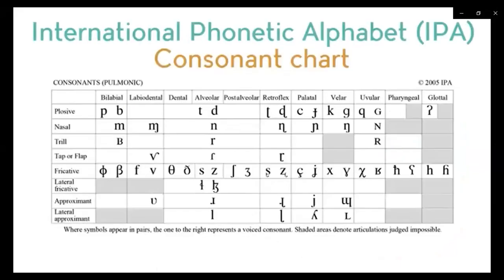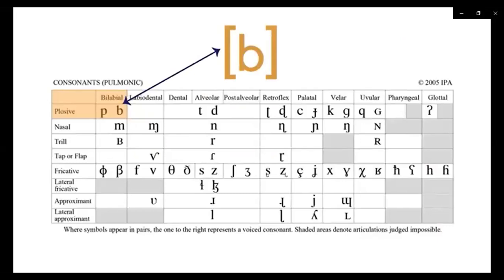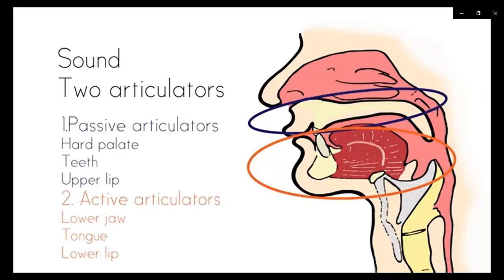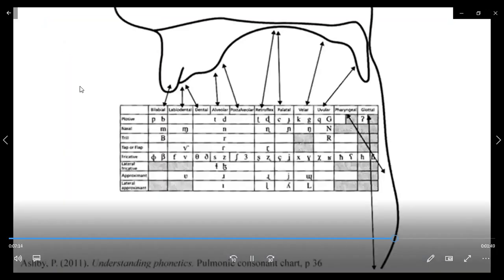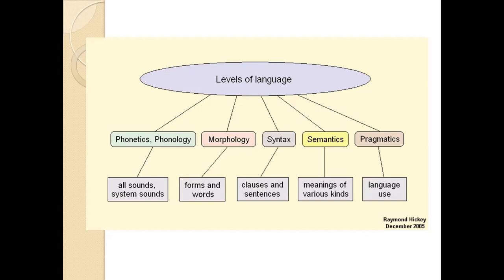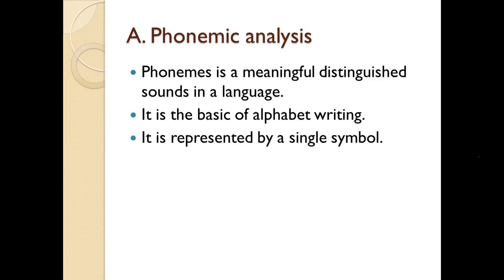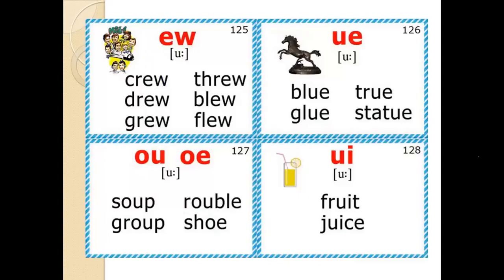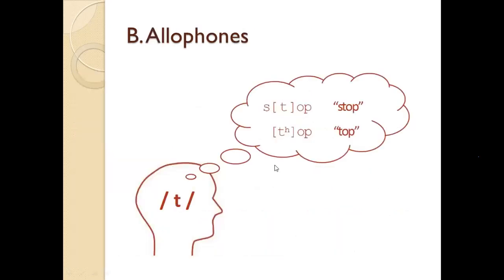Introduction to Linguistics, Day 4, September 12, 2022 by Professor Christine Kyu Kyu Khaing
Introduction to Linguistics, Day 4, September 12, 2022 by Professor Christine Kyu Kyu Khaing, Joseph Education University, Yangon, Myanmar